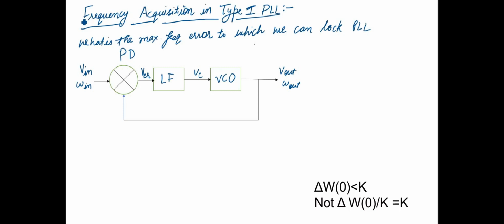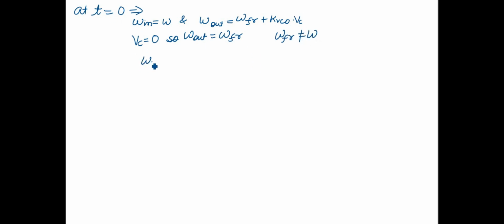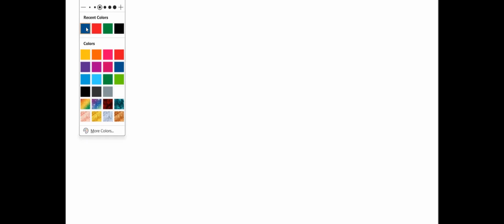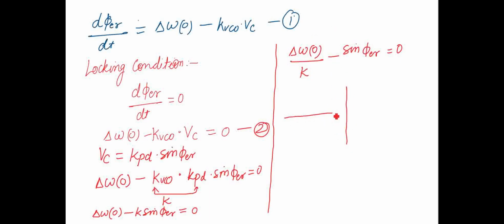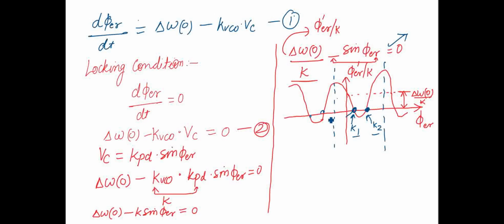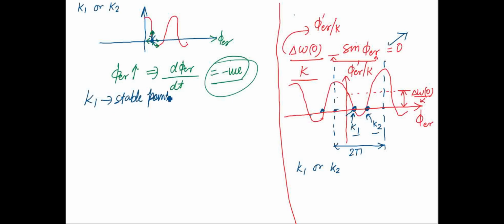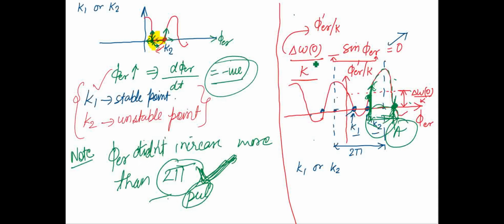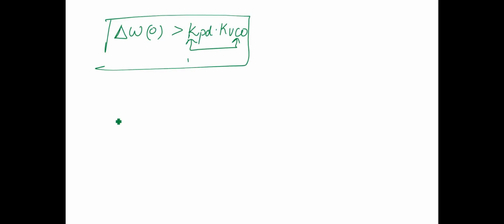Lecture 5: Understanding PLL Frequency Locking: Equations and Concepts | Analog VLSI Wizard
Phase-Locked Loop Equations Voltage-Controlled Oscillator

🔴 Watch Lecture 5: PLL Frequency Locking Explained | Analog VLSI Wizard

Welcome to Lecture 5 of Analog VLSI Wizard! In this insightful tutorial, we delve deep into Phase-Locked Loops (PLLs) without practical demonstrations, focusing on deriving equations and rough plotting for a conceptual understanding.

Key Points Explored:
1️⃣ Frequency Locking Range: Uncover the theoretical maximum frequency error within which a PLL can lock onto a signal, emphasizing the importance of accurate synchronization.

2️⃣ Equation Derivations: Follow along as we derive critical equations that govern PLL behavior, shedding light on the underlying principles.

3️⃣ Rough Plots: Explore rough plots illustrating stable solution points for PLL locking, providing a visual aid to comprehend the theoretical concepts presented.

4️⃣ Application Insights: Understand the practical applications of PLLs in the absence of hands-on demonstrations, from clock synchronization to frequency synthesis.

Join us for this knowledge-packed lecture, where we focus on theory, equations, and conceptual understanding.